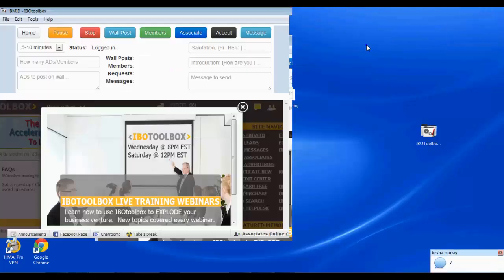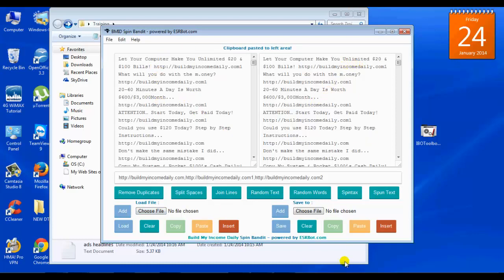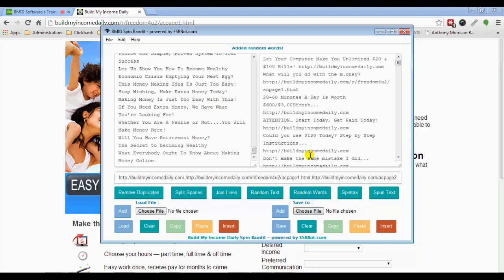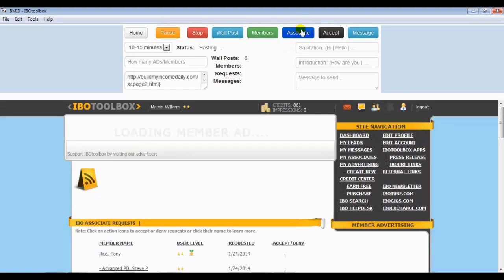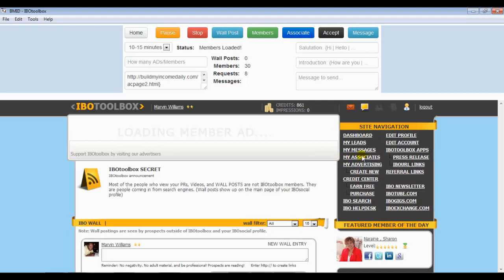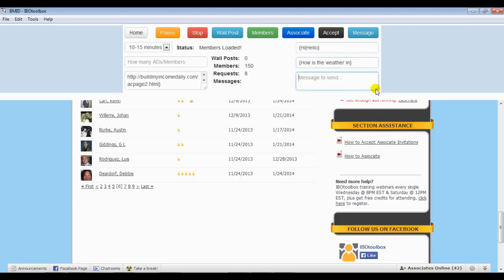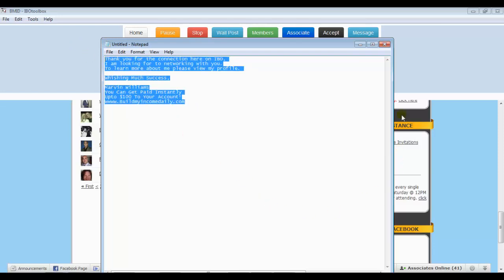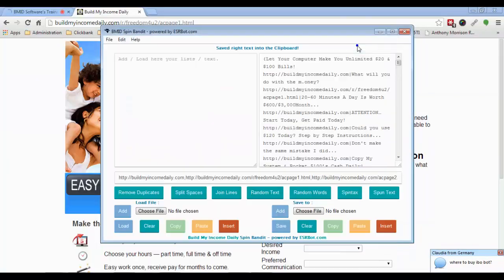IBOToolbox Assistant Software Generates Tons Of FREE Leads